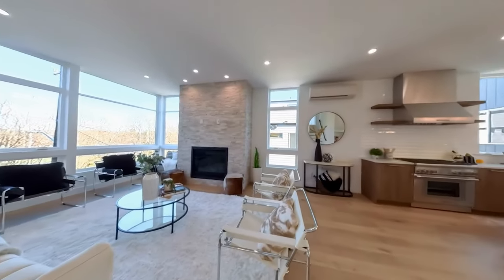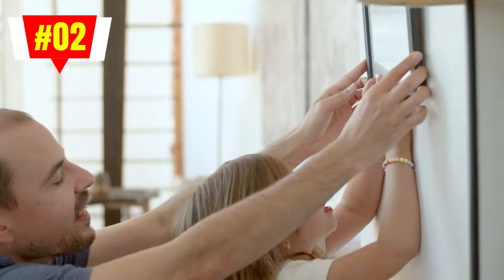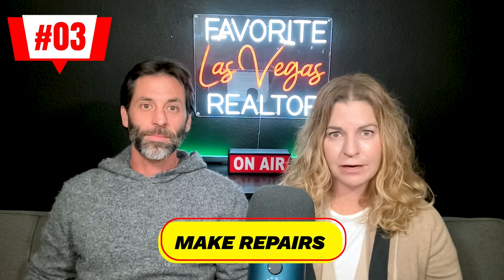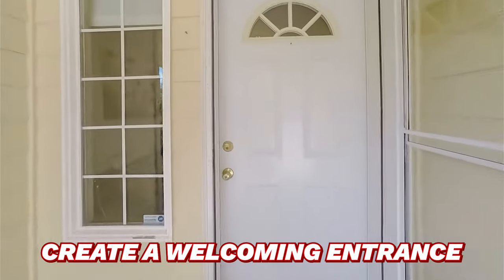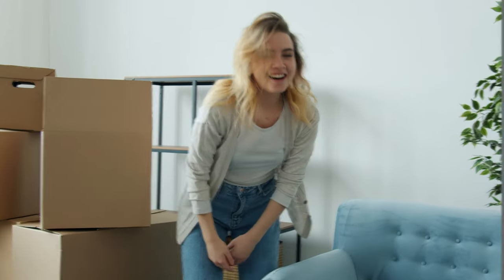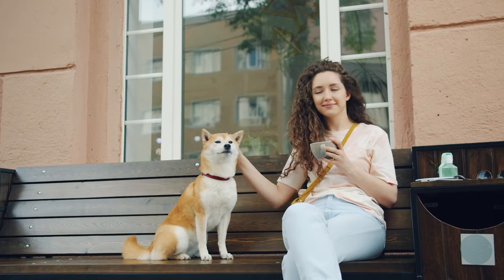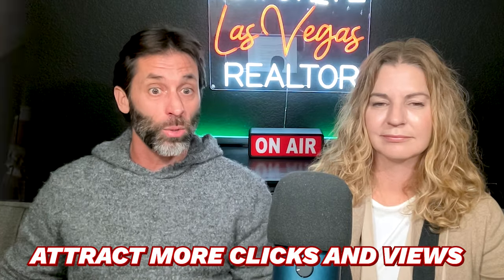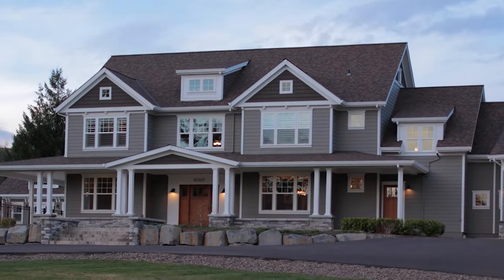The Ultimate Guide to Selling Your Home Quickly in 2024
Thinking of selling your home? Check out this ultimate guide on how to get your home ready for a quick sale in 2024! Join Angela O'Hare, your favorite Las Vegas REALTOR®, and her trusty sidekick Damian as they share their top tips and tricks.

Angela O'Hare is a full time Realtor in Las Vegas, Nevada. She specializes in  Summerlin, Sun City Summerlin and the surrounding areas in the West/NW side of town; including Desert Shores, The Lakes, Peccole Ranch, Providence, and Skye Canyon.

Company: Home Realty Center
License #: S.0180246